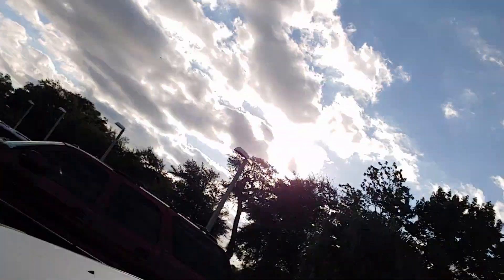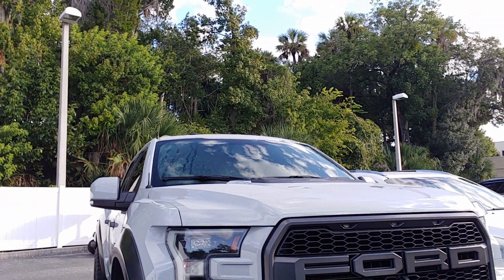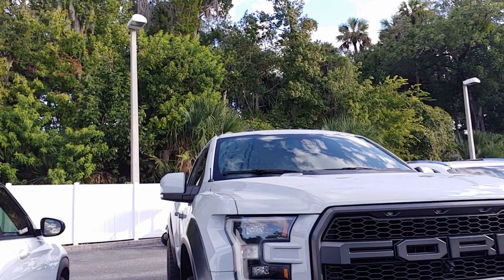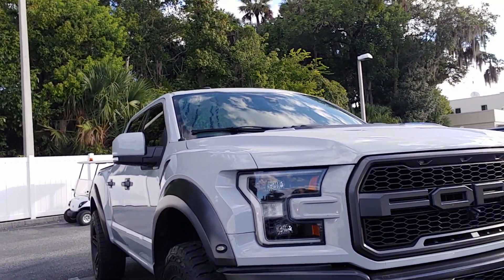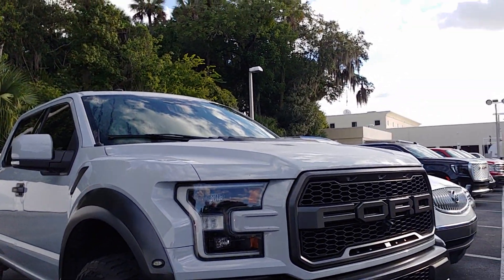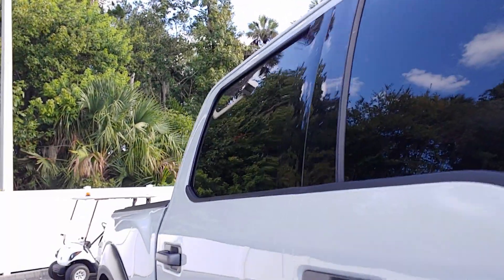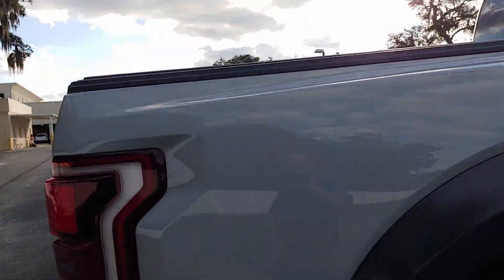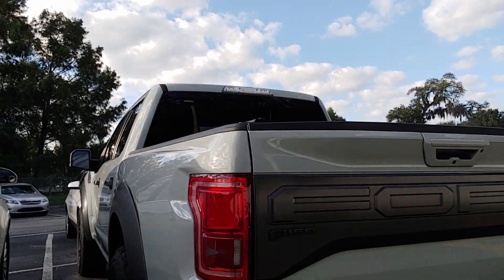VIP Macedonio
17 Raptor